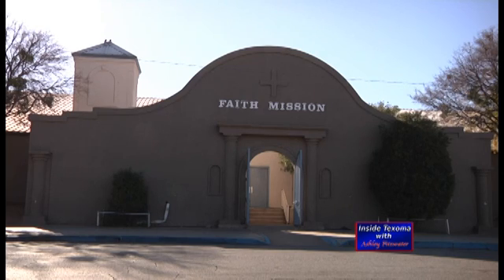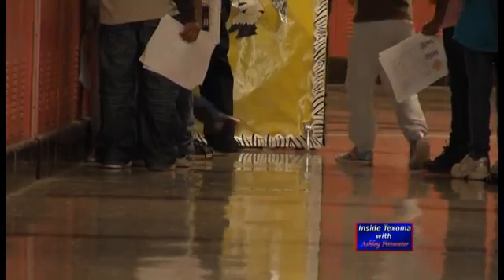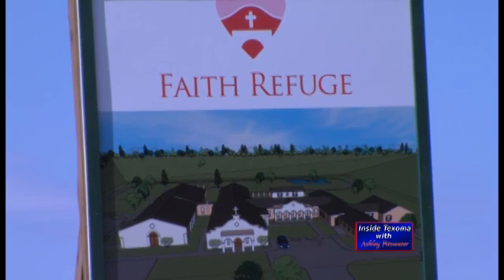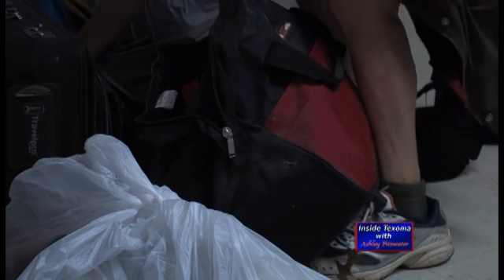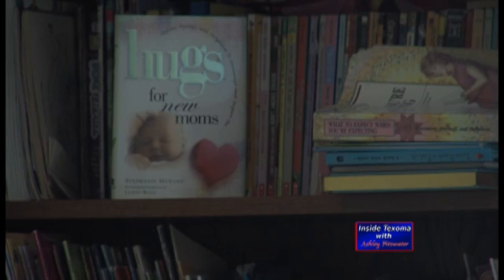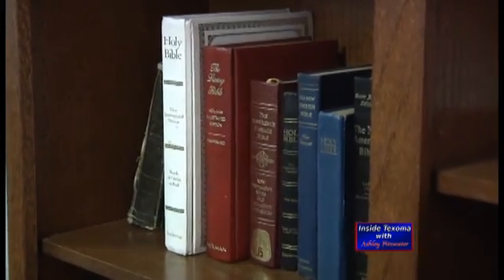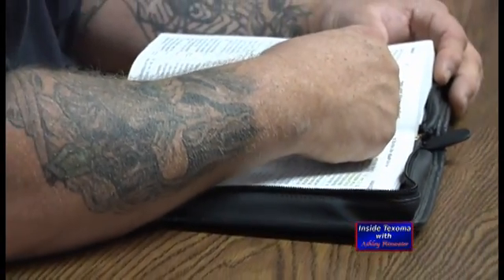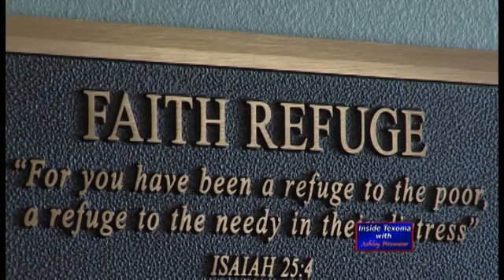Inside Texoma: Faith Mission 2012 pt2